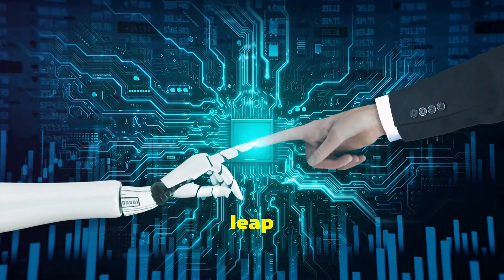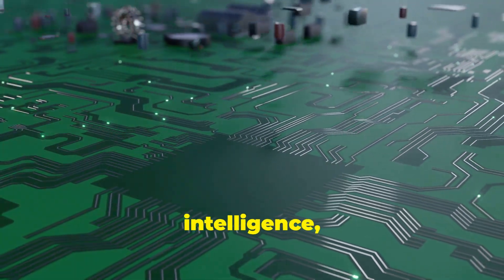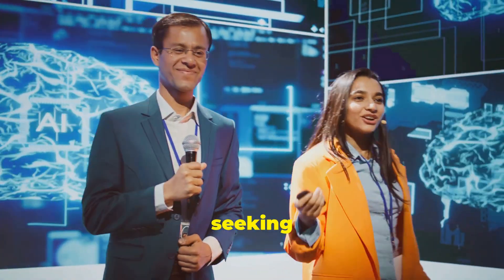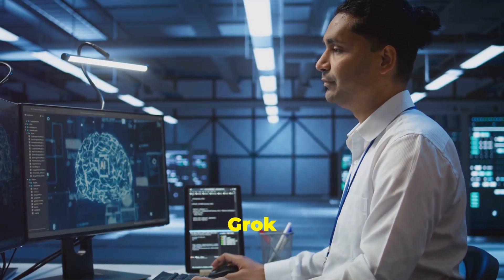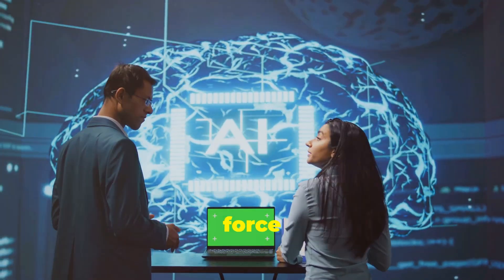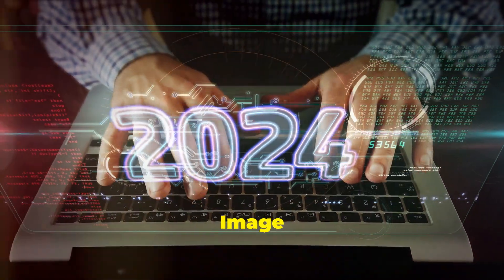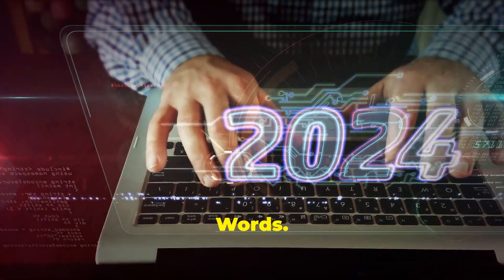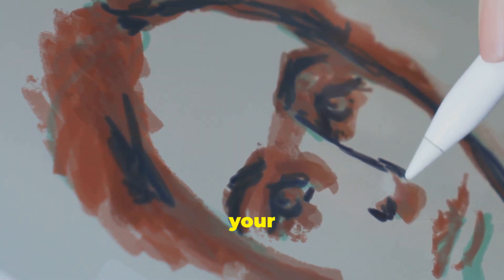The Future is Now: GROK 2.0 AI Breakthrough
Experience the future with GROK 2.0 AI breakthrough! Explore the latest advancements in artificial intelligence with GROK 2.0 in this groundbreaking video.